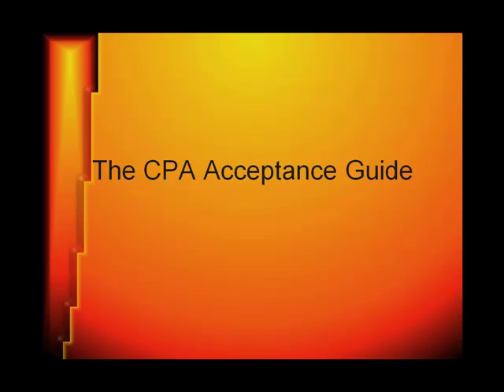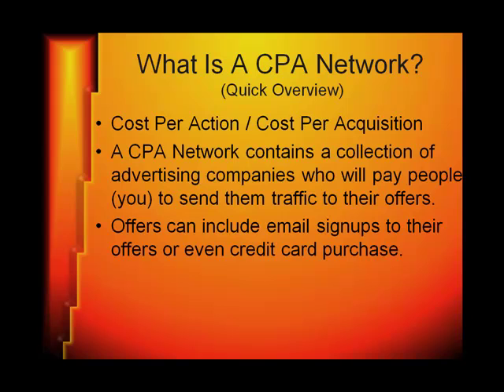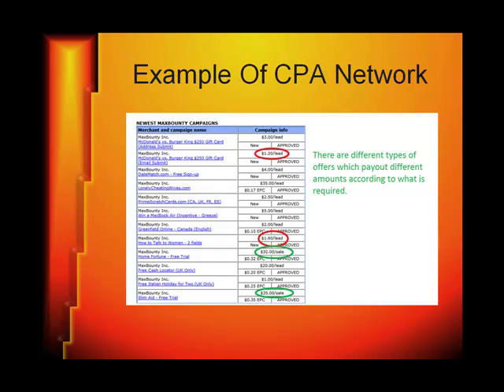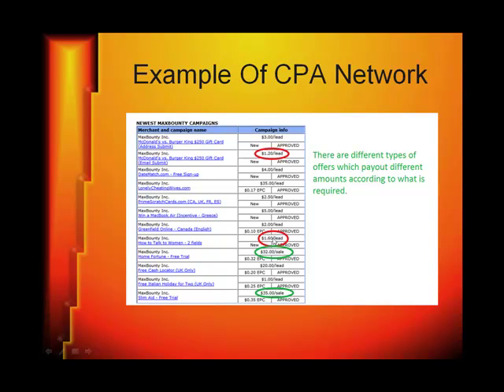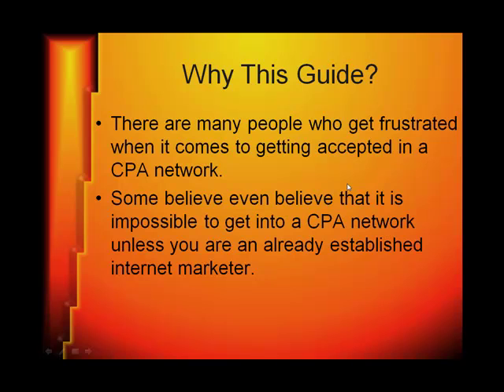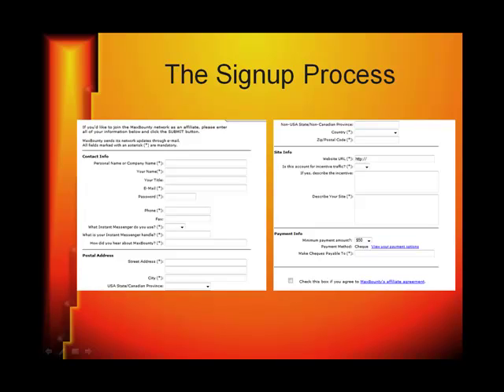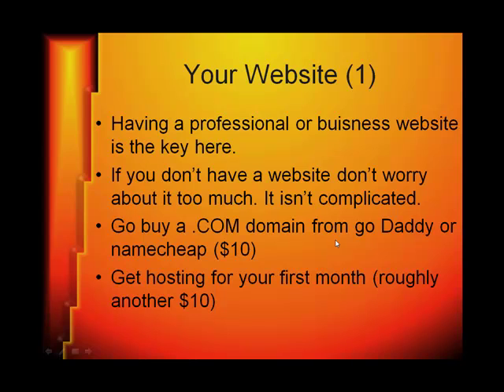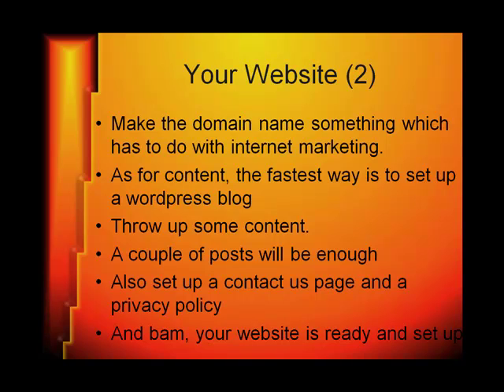CPA acceptance guide part 1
how to get accepted in a CPA network